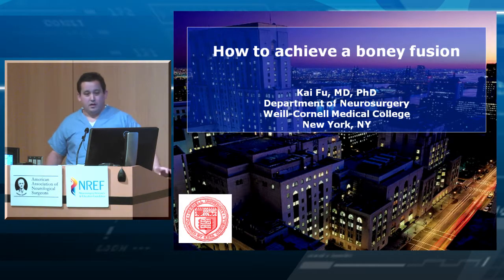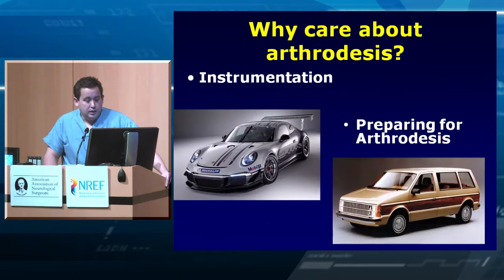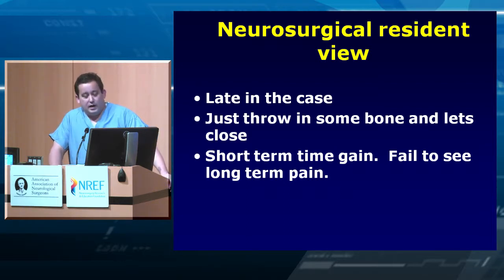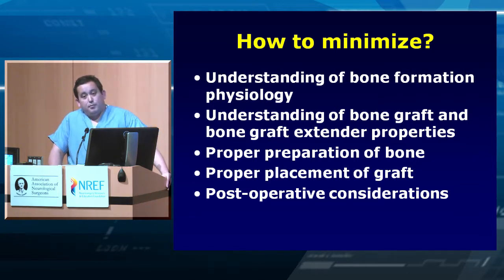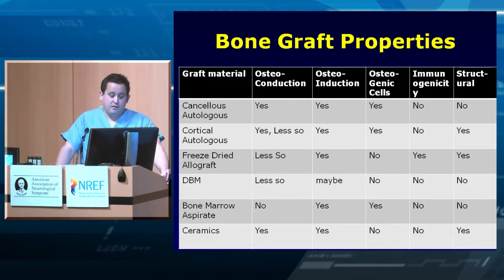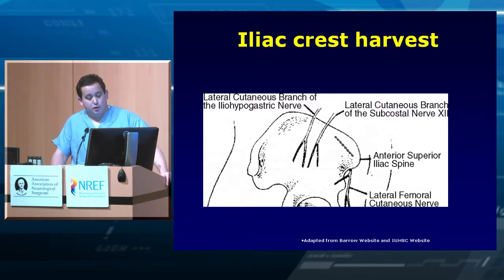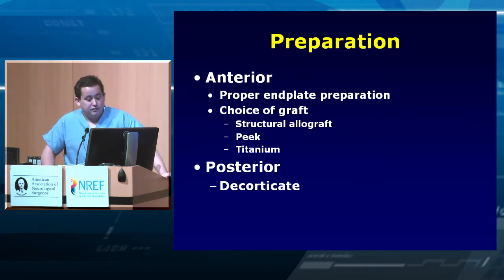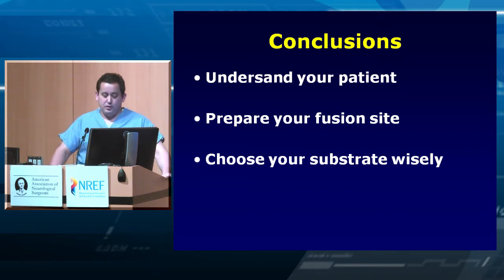How to Achieve a Boney Fusion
Presented by Kai-Ming Fu, MD, PhD, FAANS, of the Weill-Cornell Medical College